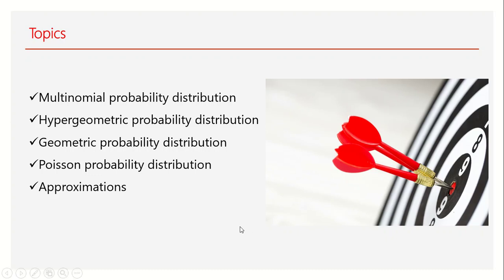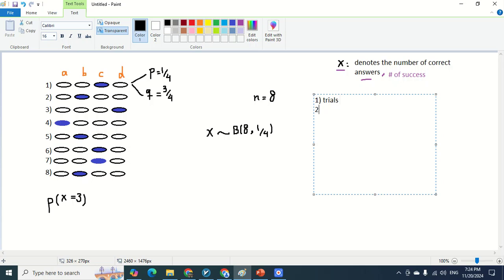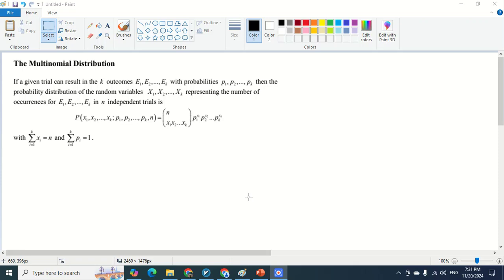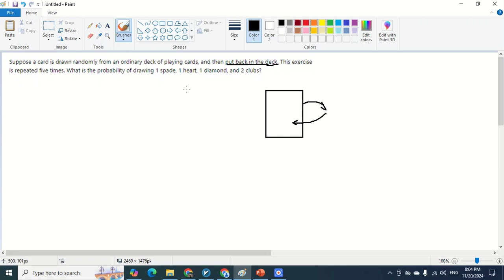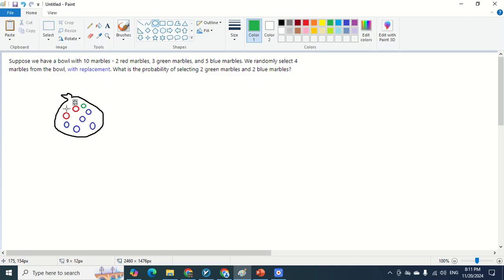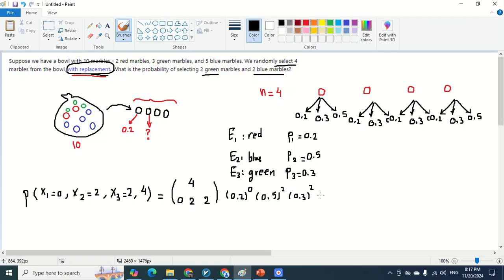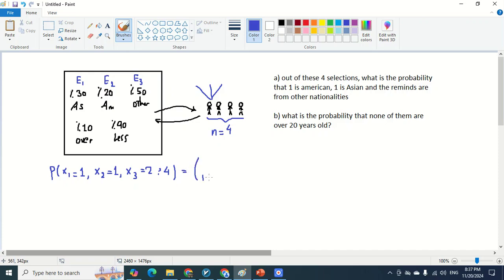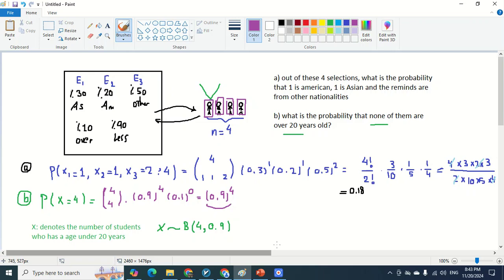Mastering Binomial and Multinomial Distributions | Episode 16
Welcome to Episode 16 of our "Probability and Statistics for Engineers" series! 🎓📊 In this episode, we begin with a quick review of the binomial distribution for discrete random variables, accompanied by several illustrative examples.

Building on this foundation, we introduce the multinomial distribution function and solve a range of examples to deepen your understanding of these concepts. To wrap up, we present a comprehensive example that highlights the key differences between binomial and multinomial distributions.

Join us as we break down these essential statistical distributions with clear explanations and practical examples. 👍📚🔔